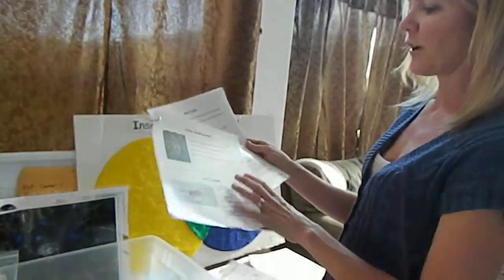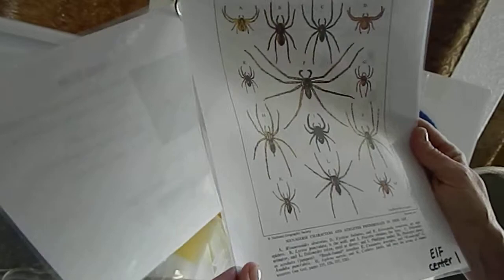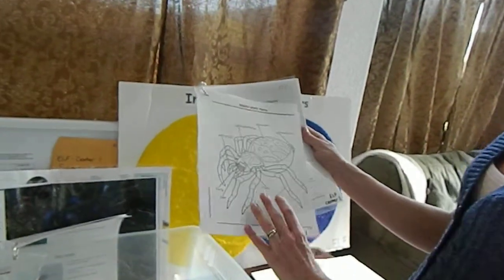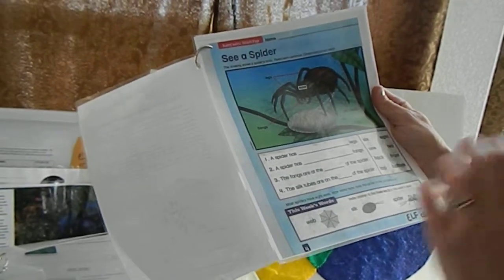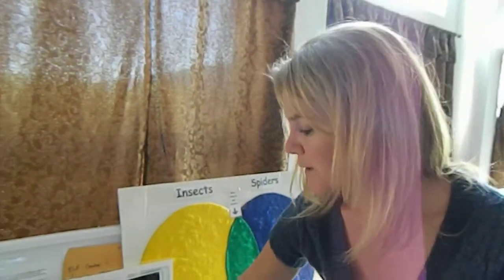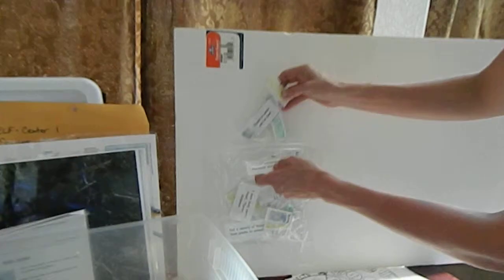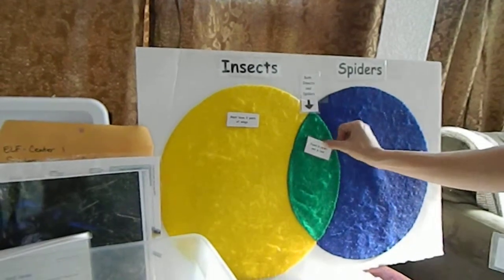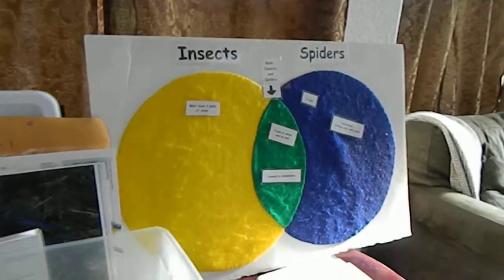ELF Designs in Nature Spiders Center 1